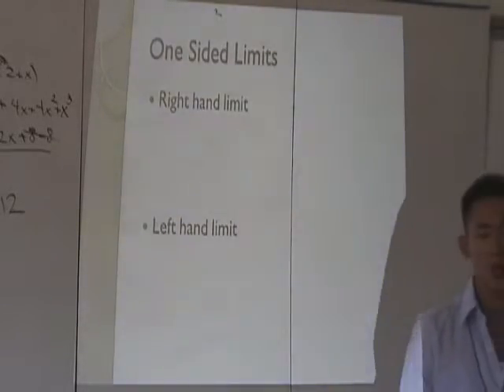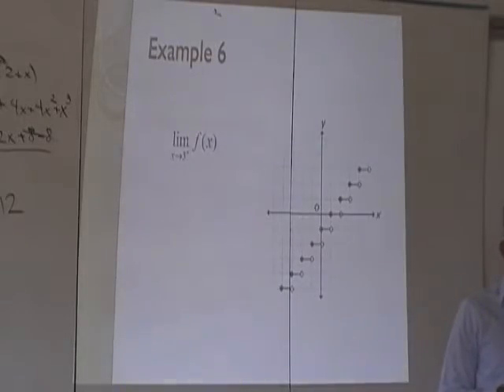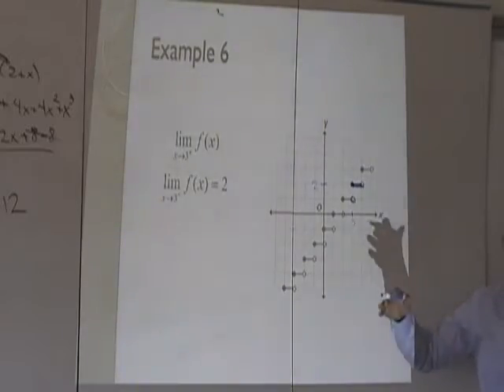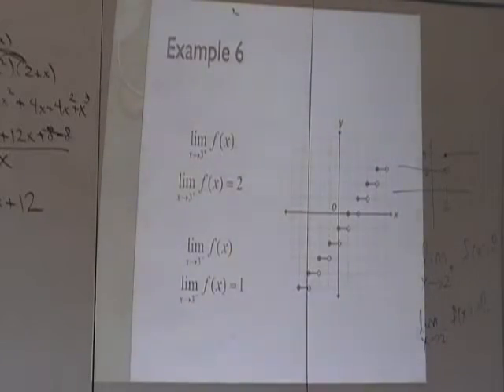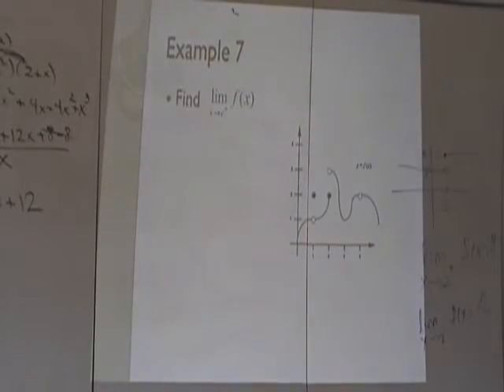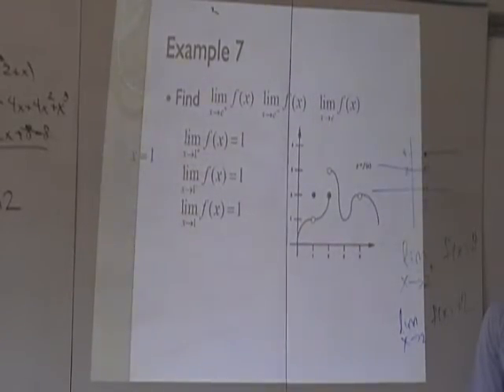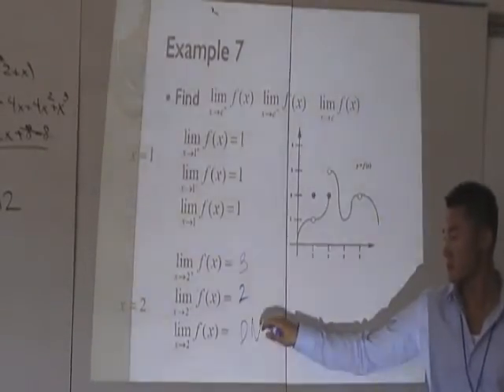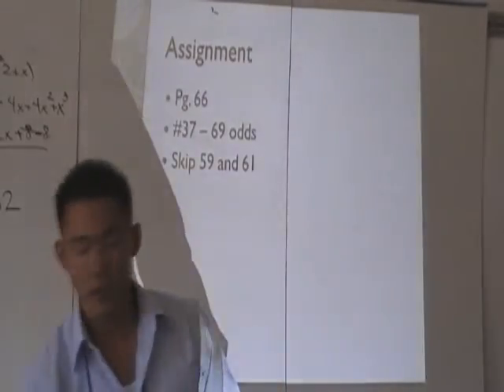2 1 Rate of Change and Limits Part 2